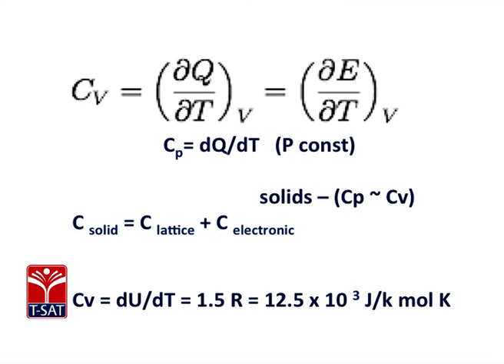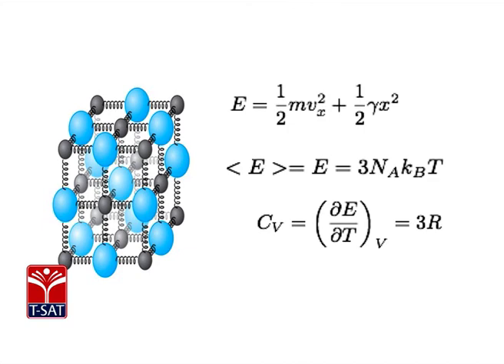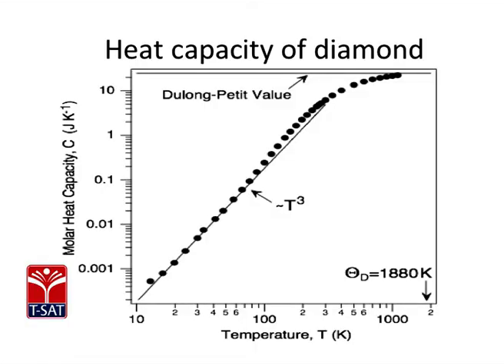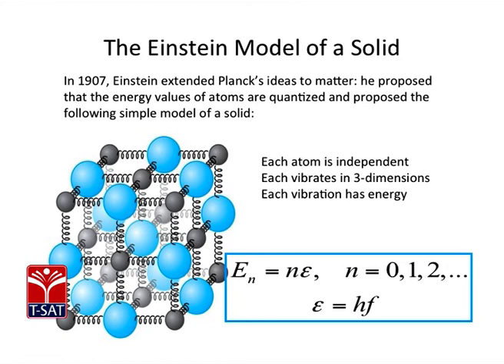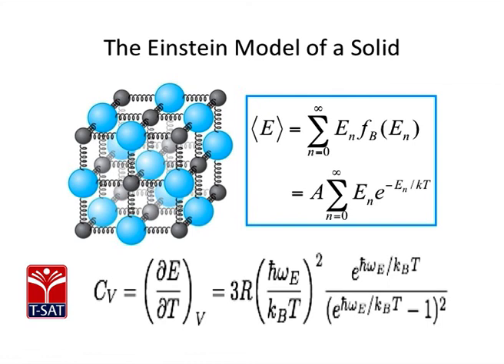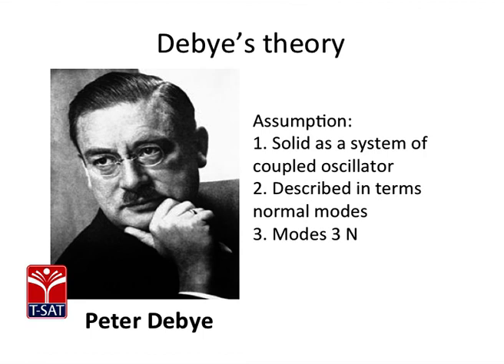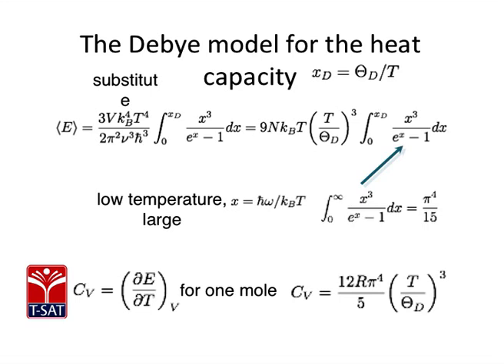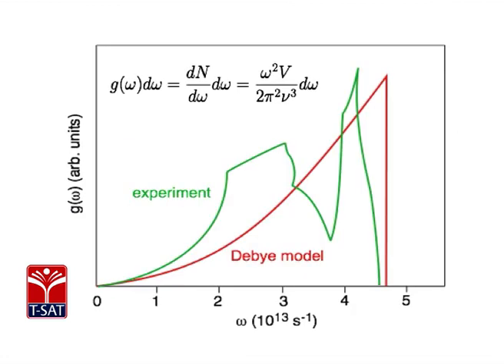T-SAT || Physics - Specific Heats of Solids || Presented By Dr BRAOU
SoFTNET T-SAT || Physics - Specific Heats of Solids || Presented By Dr BRAOU